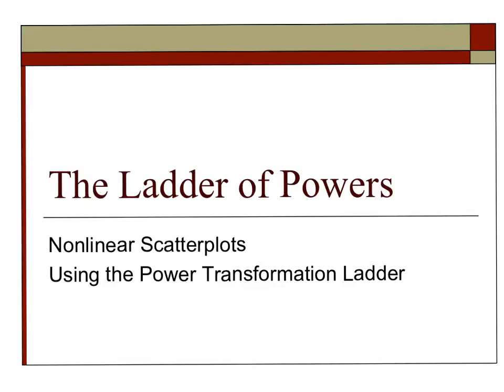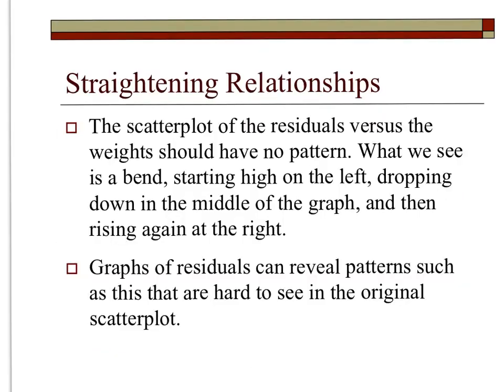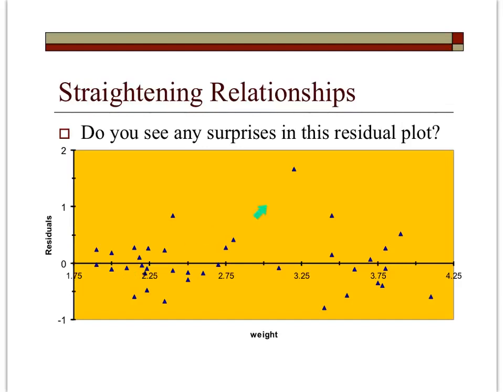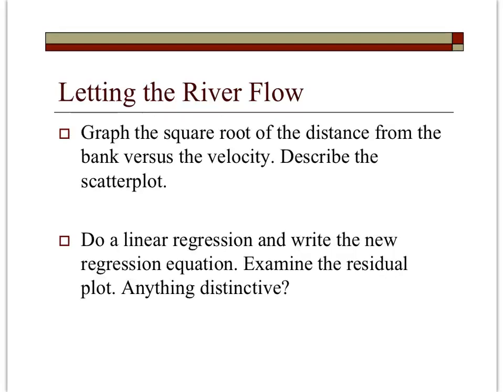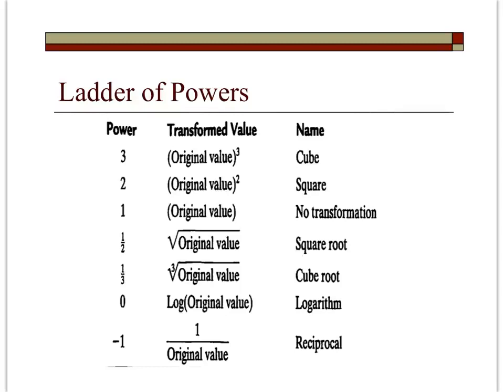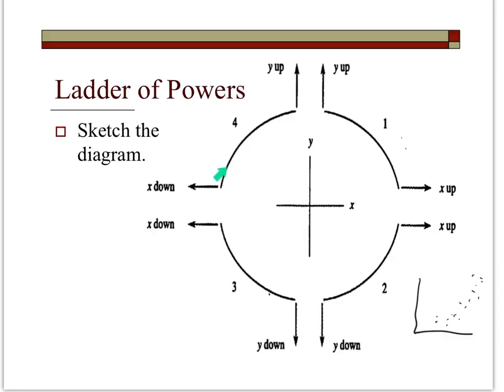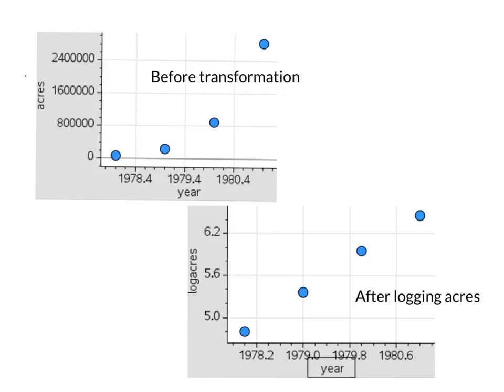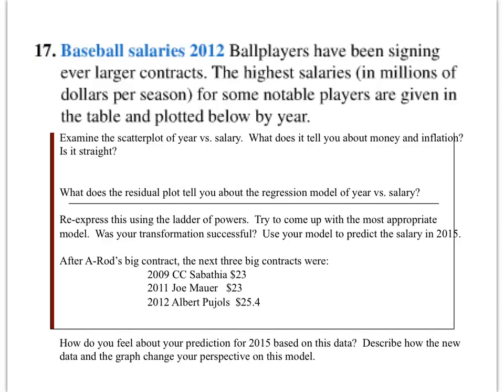The Ladder of Powers Re expressing data